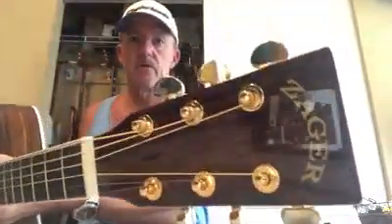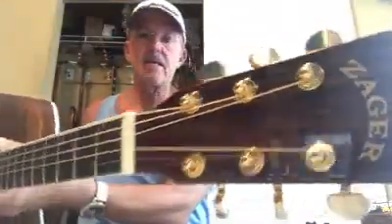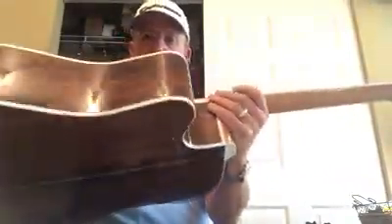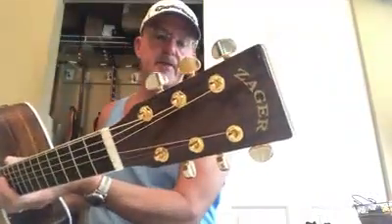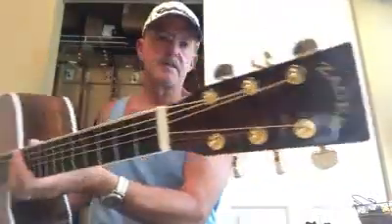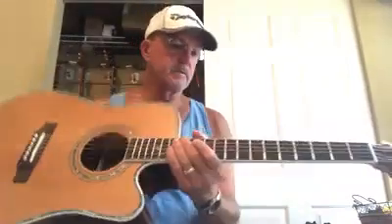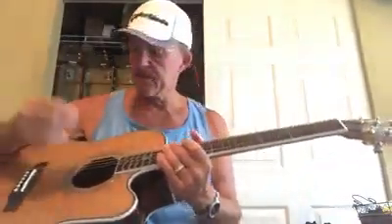Why are Zager Guitars easy to play? Zager ZAD 80CE short review.